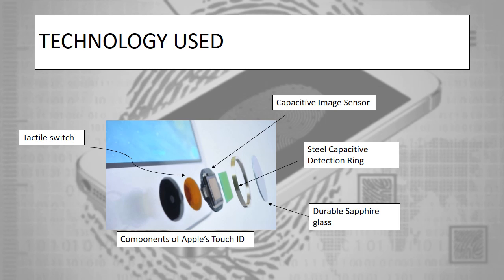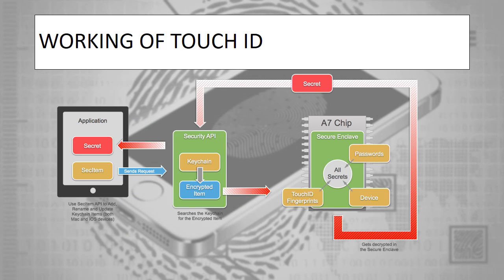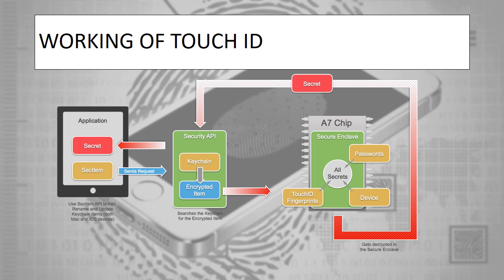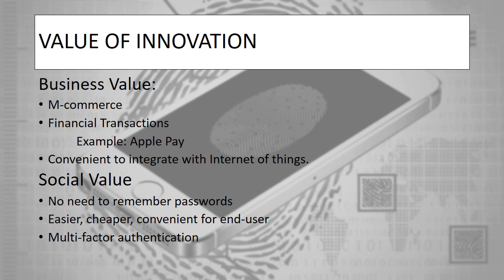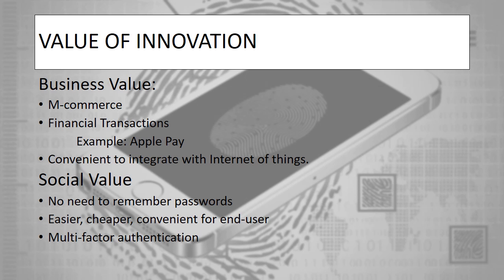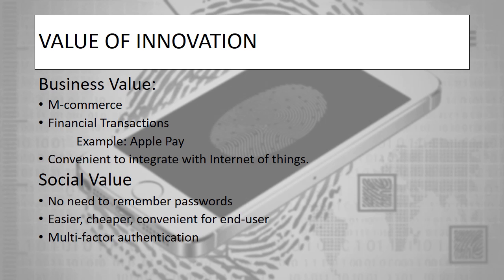Assignment 2 by Harshali Mahajan Biometric Authentication in Smart Phone